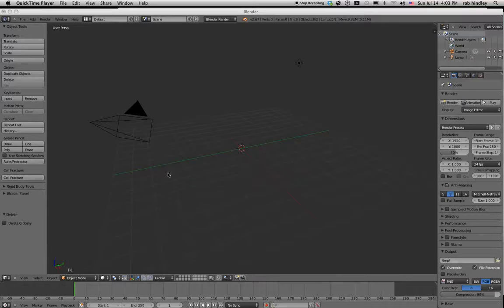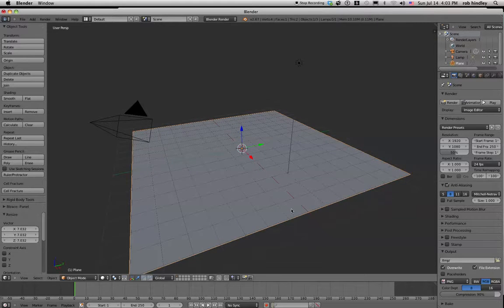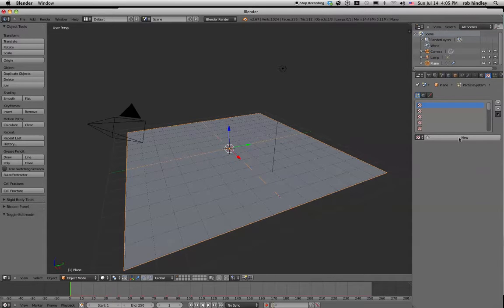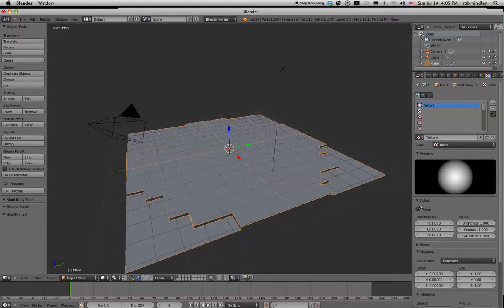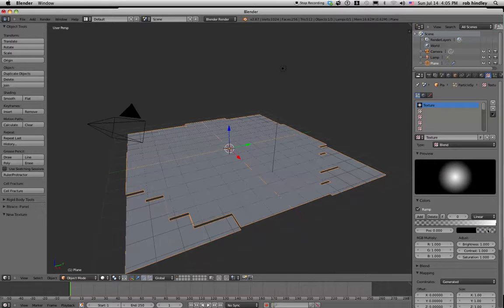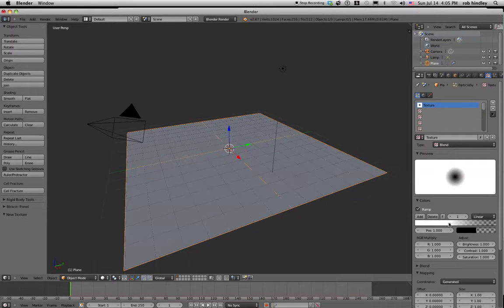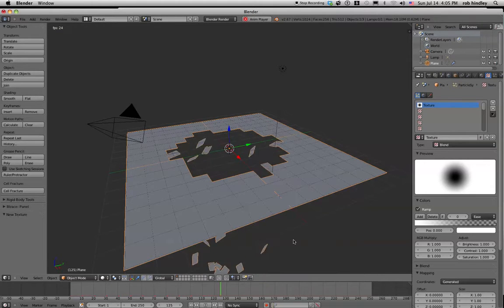Blender 101 - Ground implosion tutorial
Quick explanation of how to 'implode' a ground plane from the center outwards.